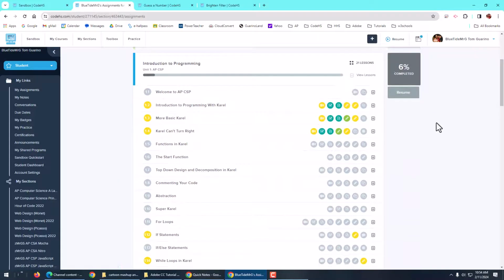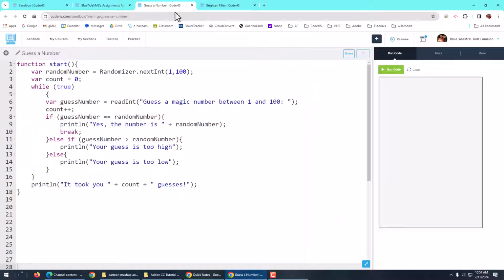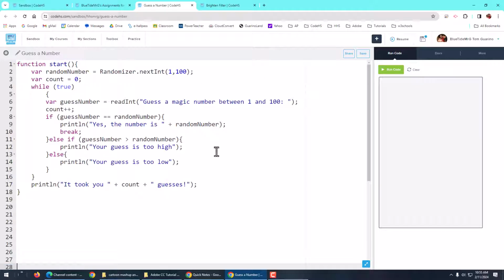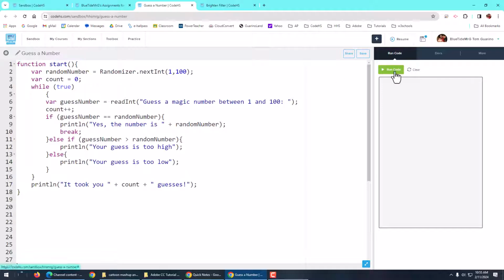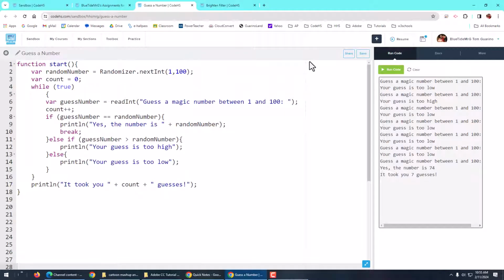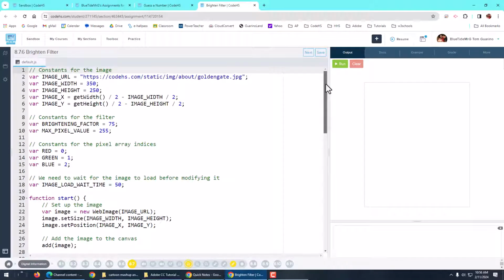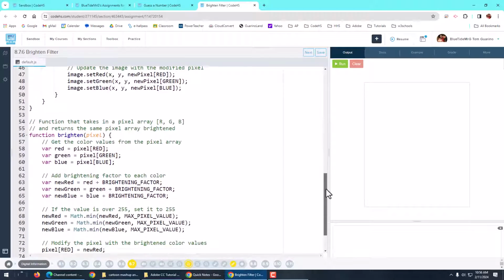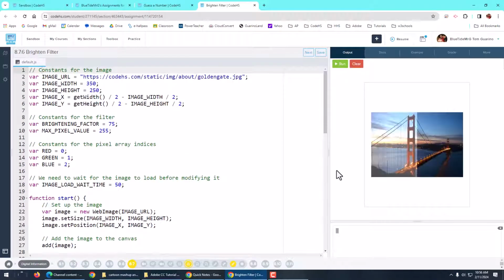ap csp recommendations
Introduces the Advanced Placement Computer Science Principles (AP CSP) course at Harrison High School to students.  The goal is to recommend students for the course who are good critical thinkers, who would like to learn how to code and who like to challenge themselves in an AP course.